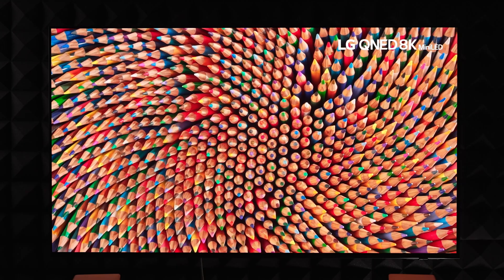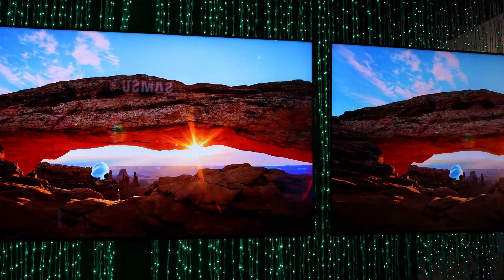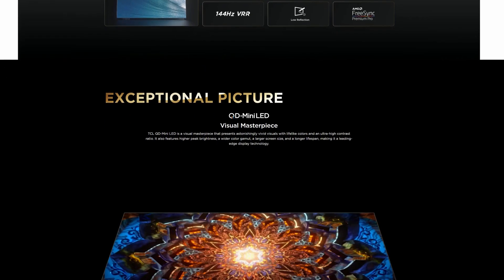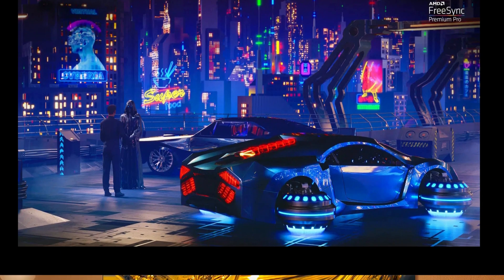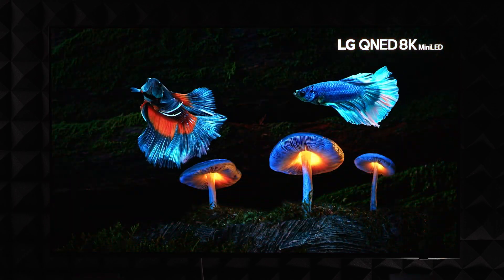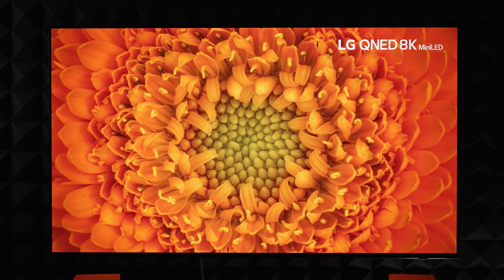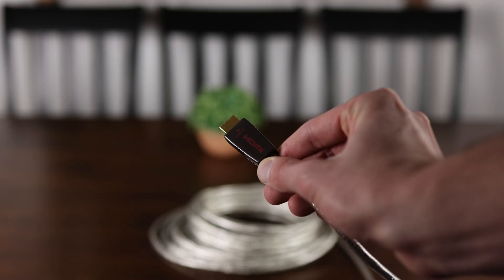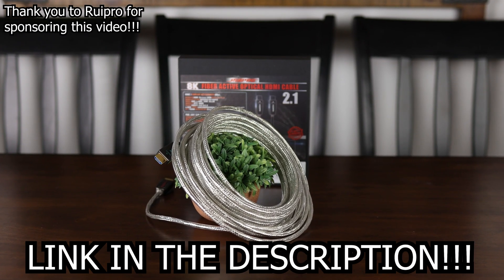Goodbye OLED - 5000 Zone 5000 nit TCL X955 Mini LED Display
TCL may have just made OLED obsolete with their new X955 Mini LED TV. Not only does it have 5184 local dimming zones and up to 5000 nits of peak brightness, but it also supports up to a 144Hz refresh rate at a 4K resolution with low input lag. If the finish is good this X955 display could actually look better than OLED and be available in larger sizes.